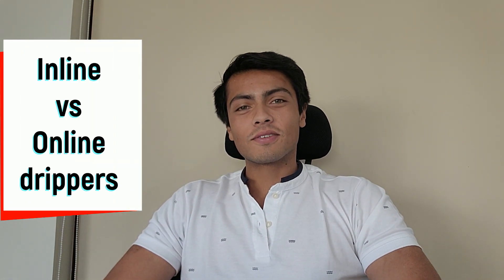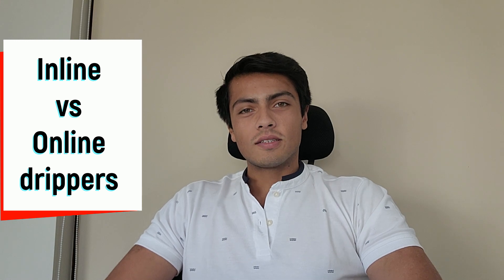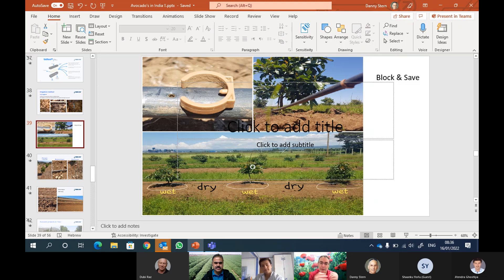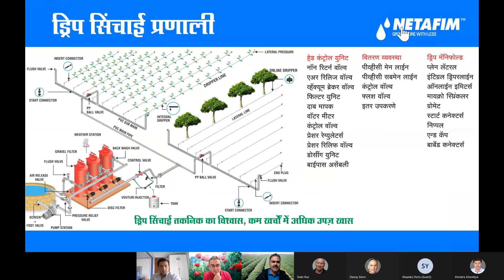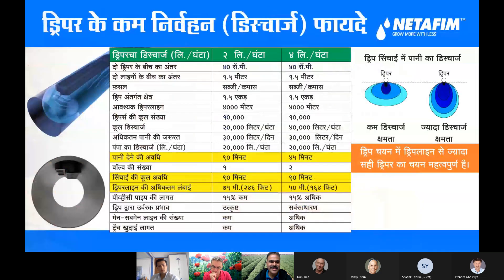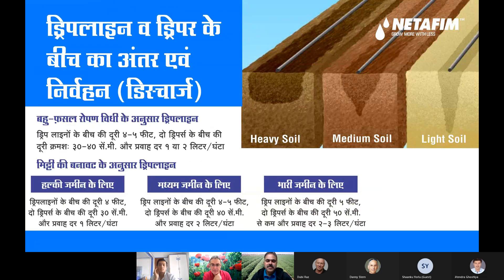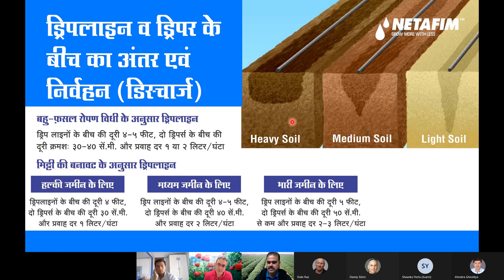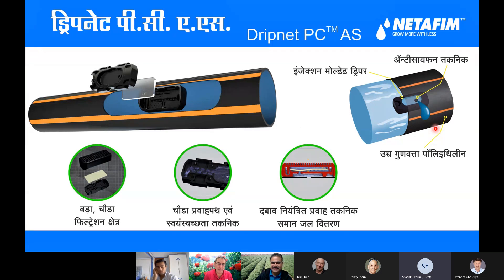Inline vs online drippers for Avocado farming with Netafim Israel | 6268643227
In this video Netafim Israel explains the difference between inline vs online drippers.